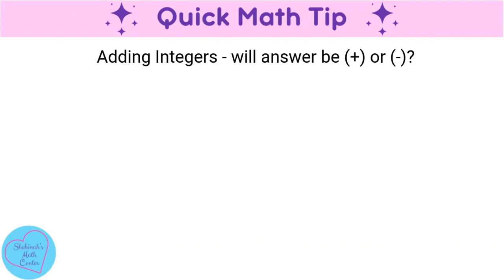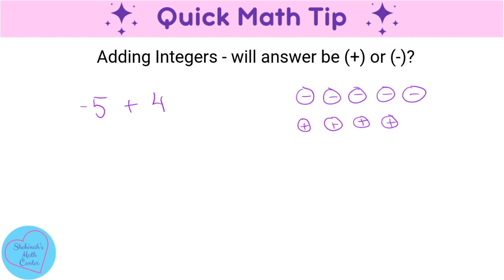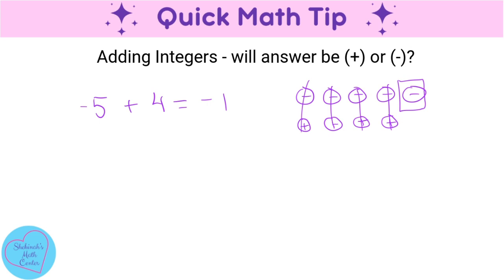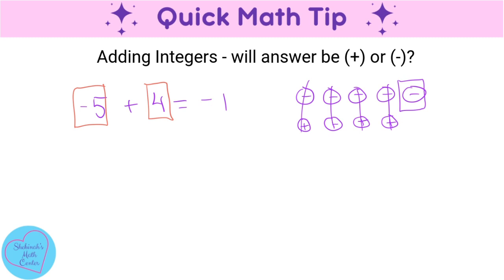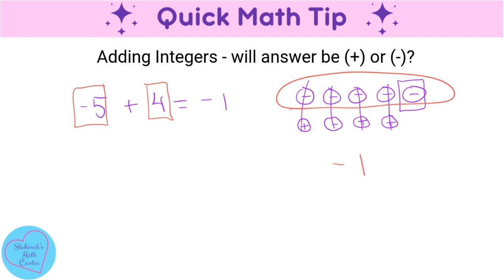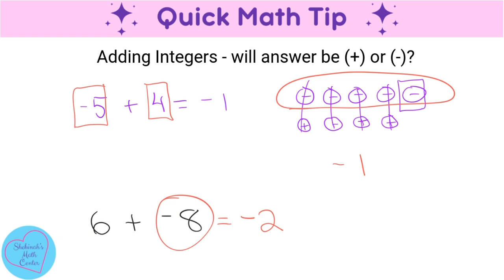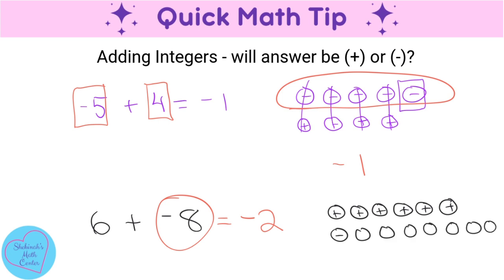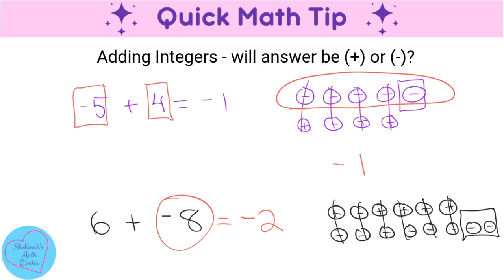Adding Integers with Different Signs | See What You Have More Of!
When adding integers with different signs, how do you know if your answer will be positive or negative? 🤔

In this Quick Math Tip, we use integer chips to visualize what is happening in the problem. By looking at which type of chip we have more of, we can estimate whether our answer will be positive or negative before solving.

💡 The key is: SEE WHAT YOU HAVE MORE OF!

Then, we connect the visual model to the standard algorithm:

Find the difference between the two numbers.
Look at which number you had more of.
Use that number's sign for your answer.

This strategy helps students understand WHY we take the difference and why the sign of the answer comes from the integer we have more of—not just memorize a rule.

📌 Remember: Different signs → Find the difference → Use the sign of what you have more of!